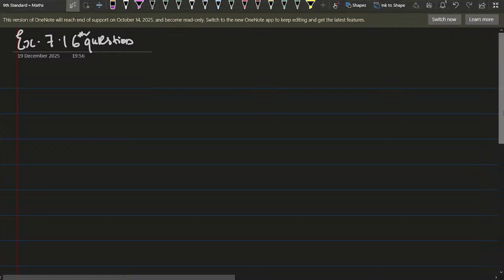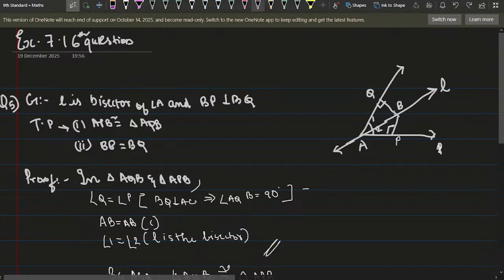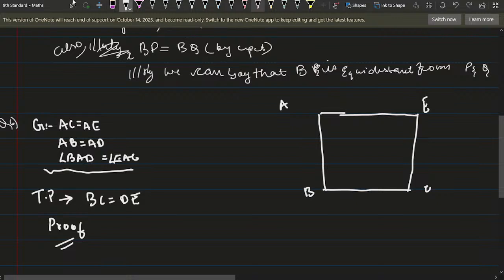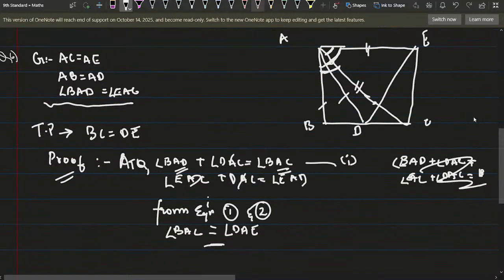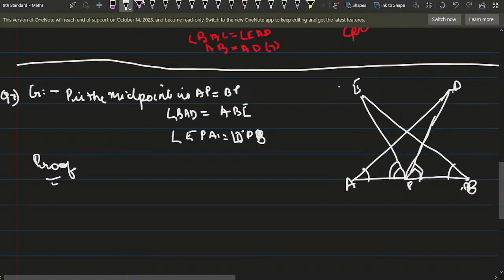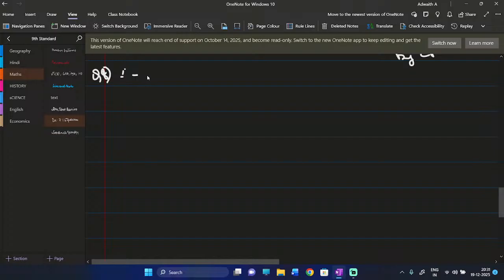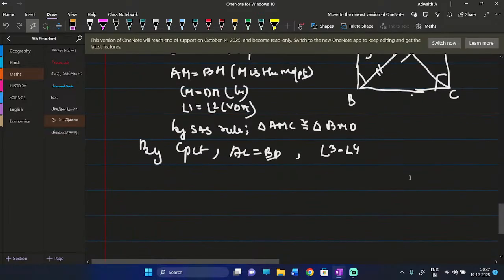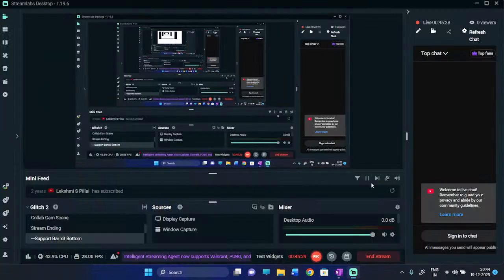CLASS 9 - MATHS - Triangles Revision